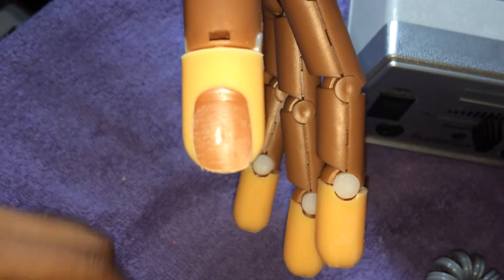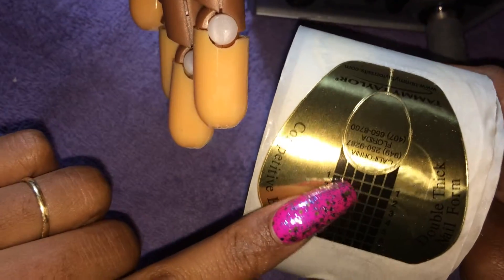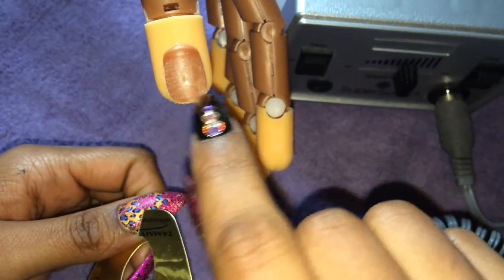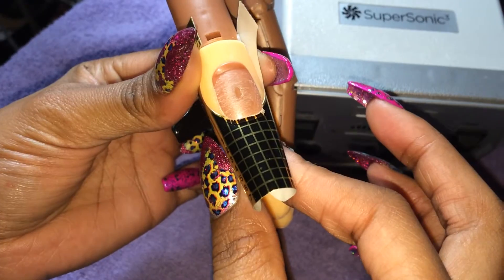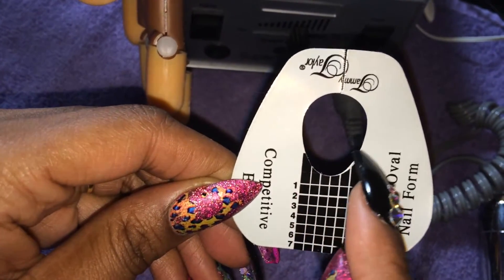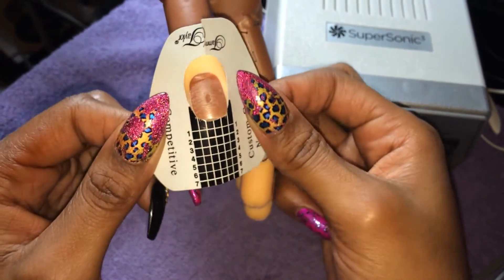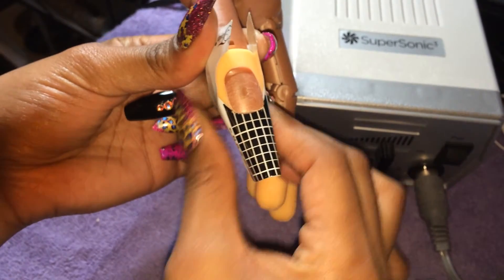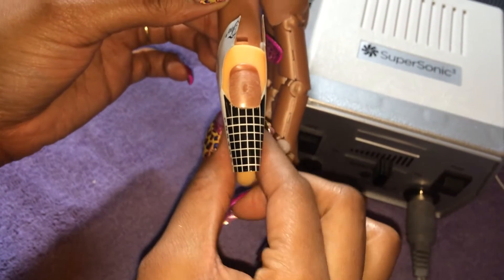How to Put Forms on a Nail Trainer (Requested)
I hope this video was helpful Letya, if you have any questions let me know and I will do whatever I can to help.

Excuse my nails, I was in the process of taking the design off.